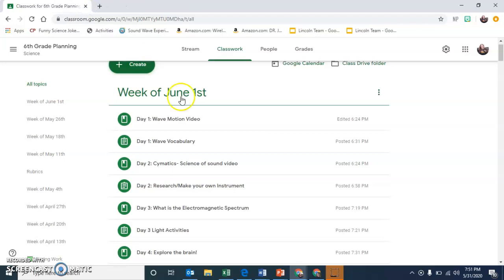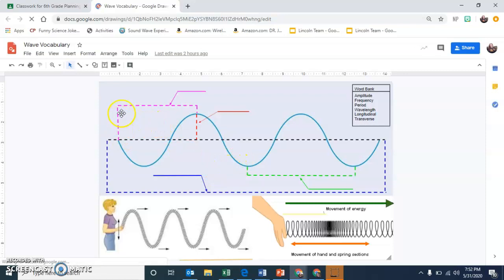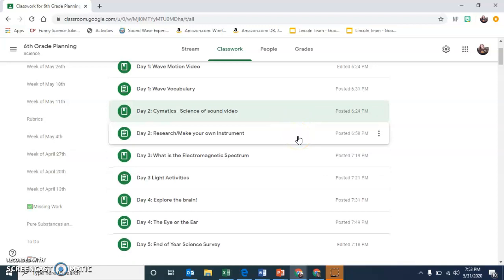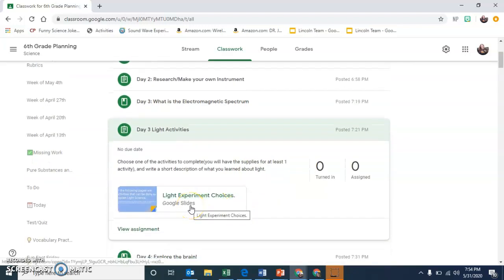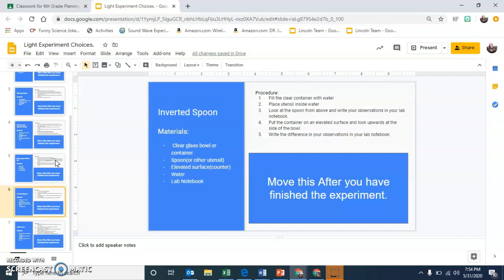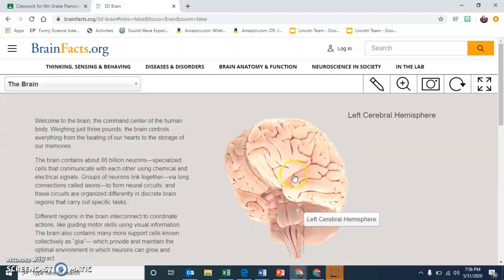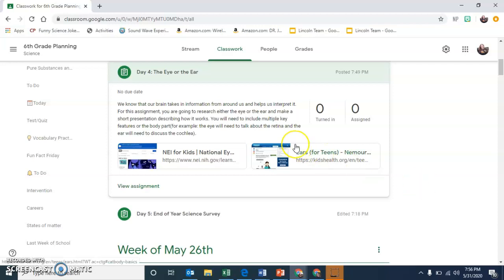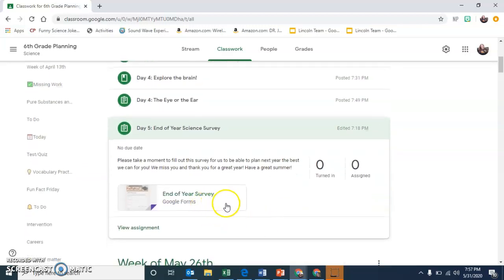6th Grade Week of 6/1/20